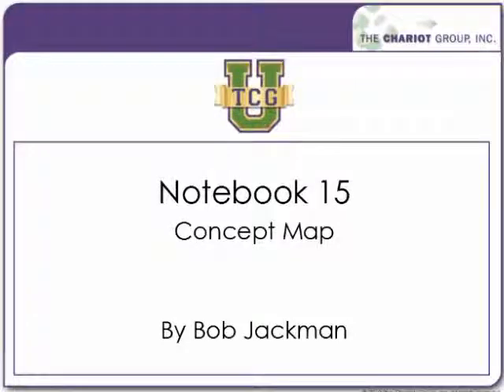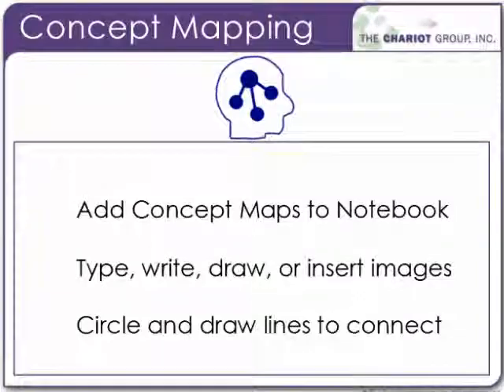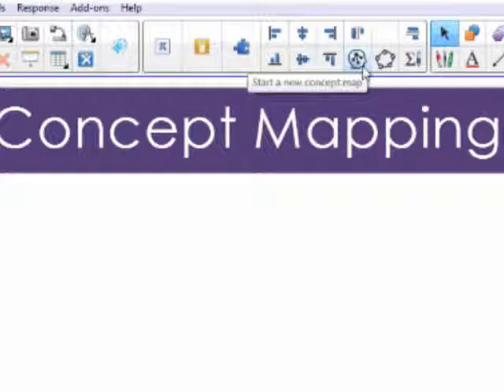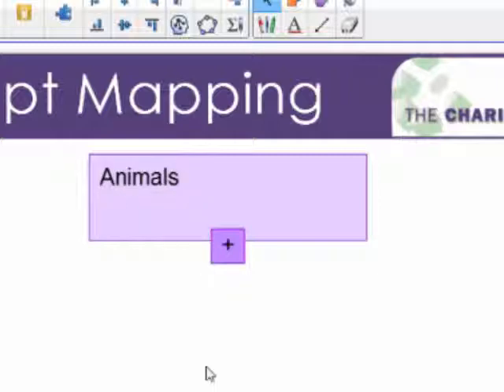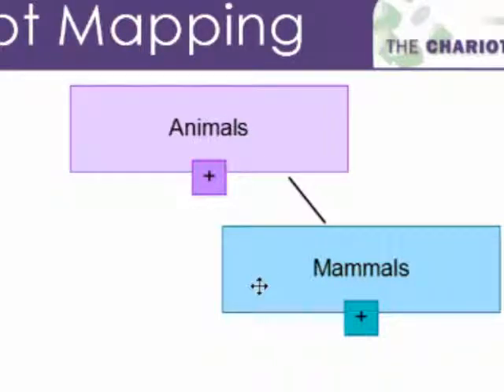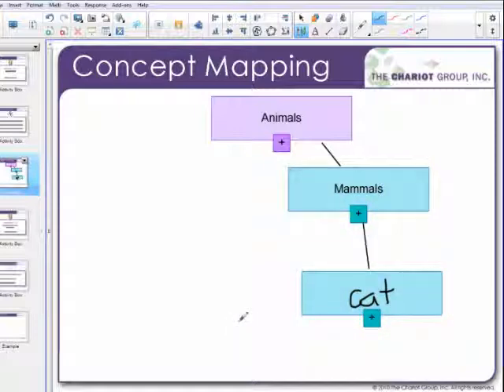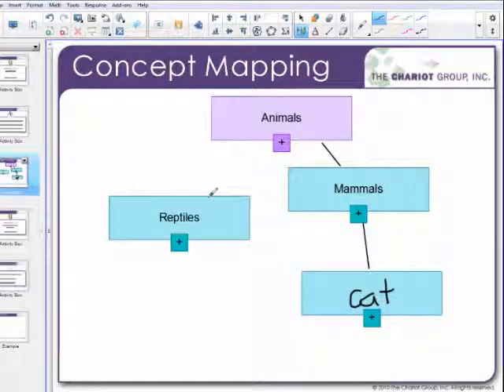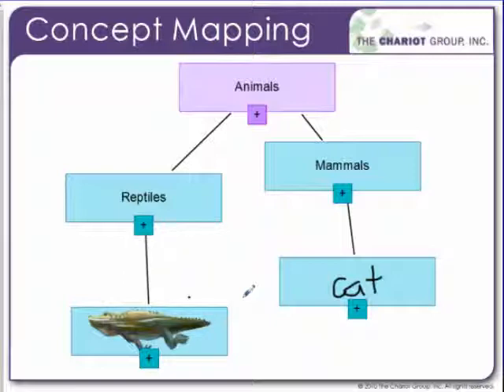SMART Notebook 15 - Concept Map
Learn how to use the new Concept Map feature of SMART Notebook 15.